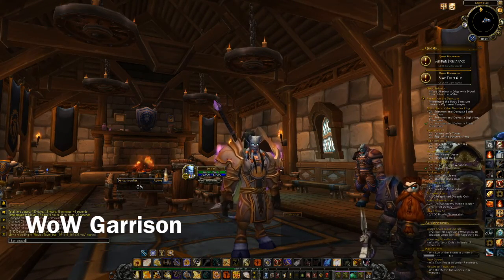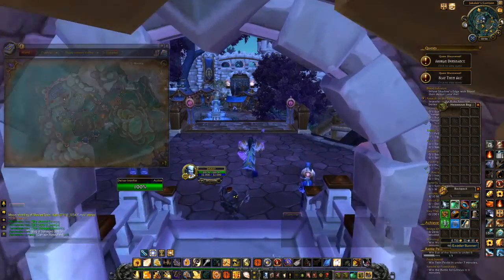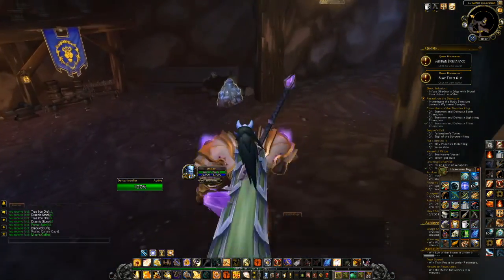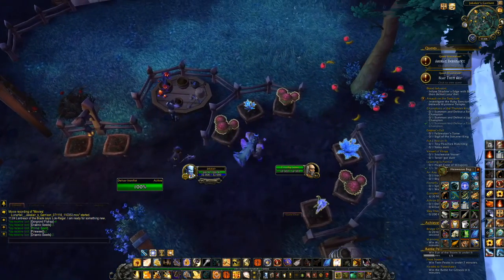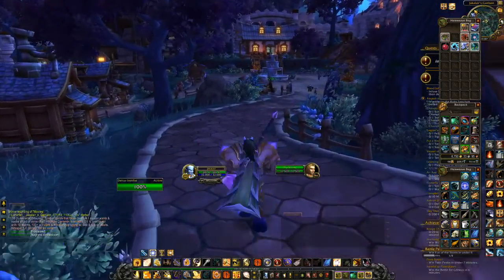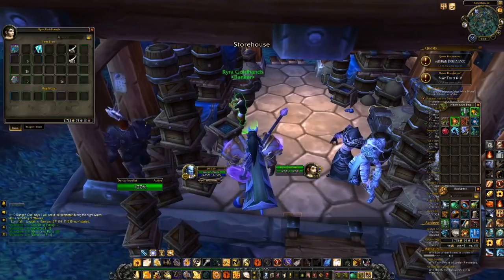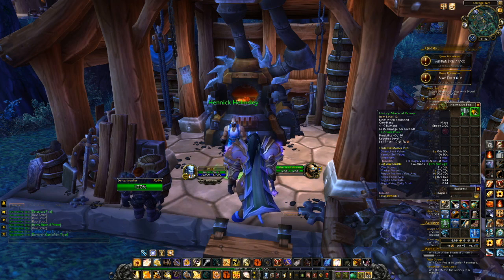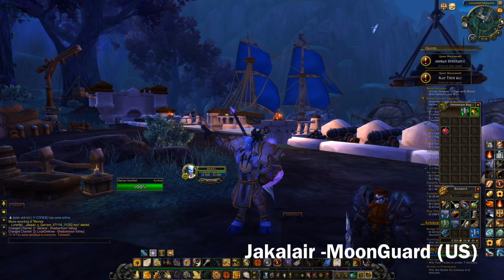A Quick Show of My Garrison Route in WoW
I am playing WoW again and I decided to show and explain my route through it.